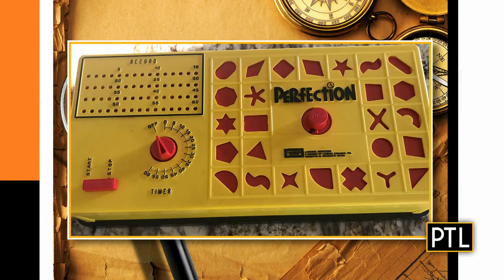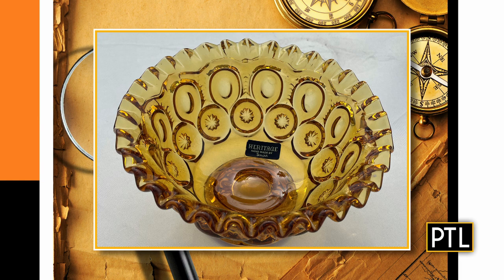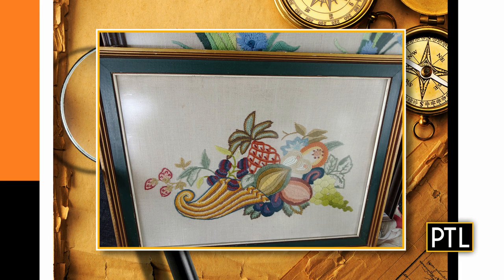What's It Worth Bracket Week 1: March 14, 2023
Antiques appraiser Dr. Lori is examining more of your family treasures and heirlooms.